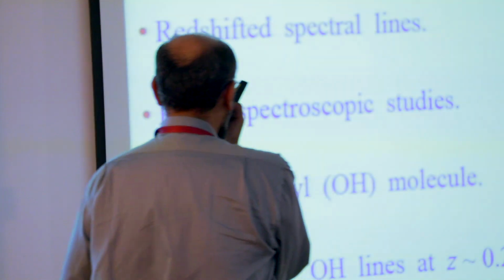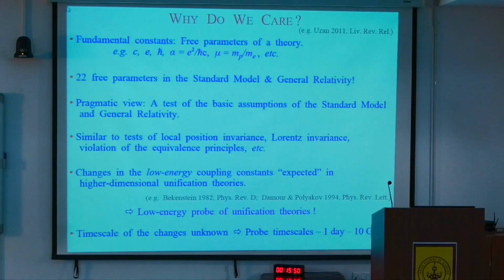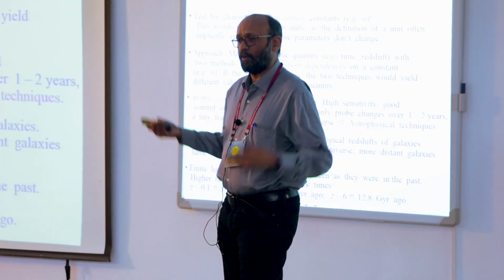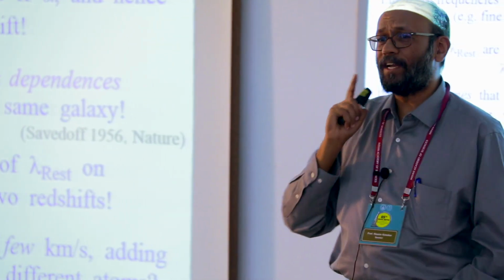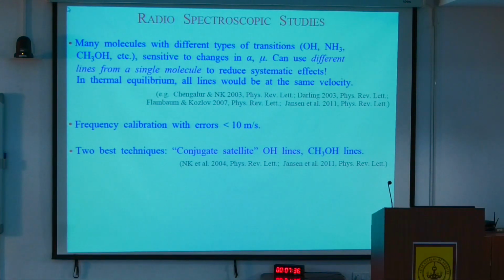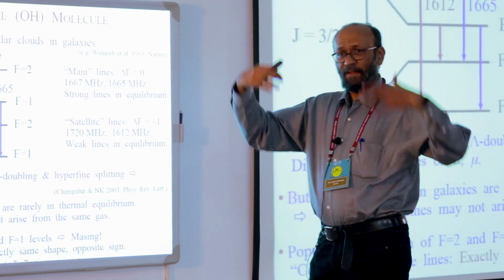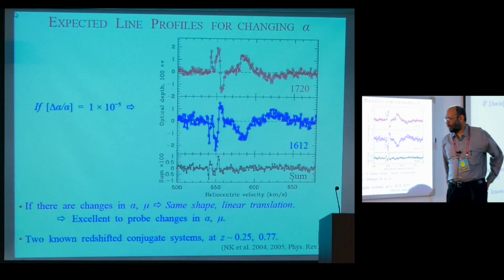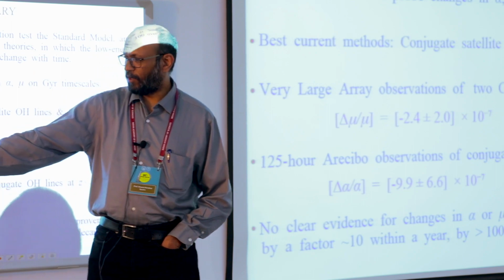Do the fundamental constants change with time?